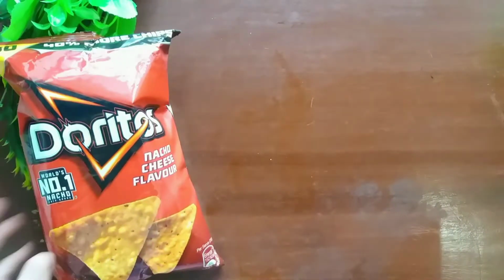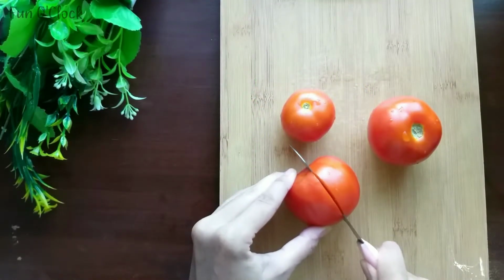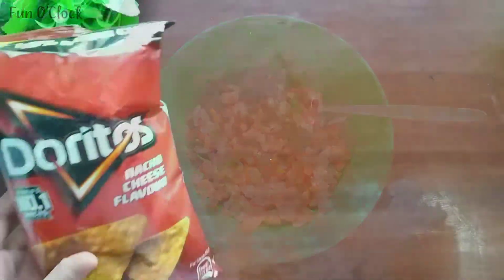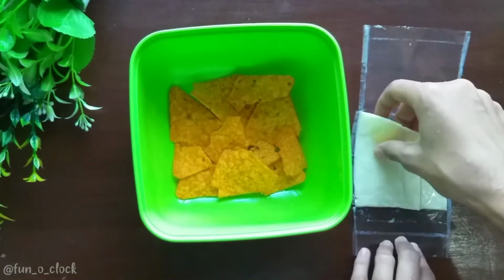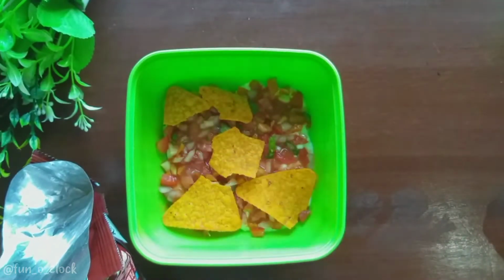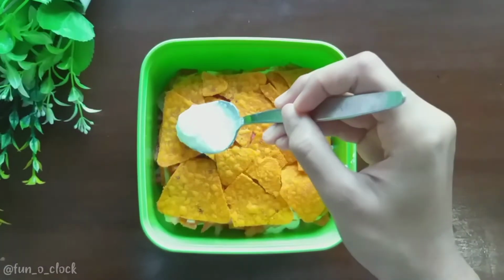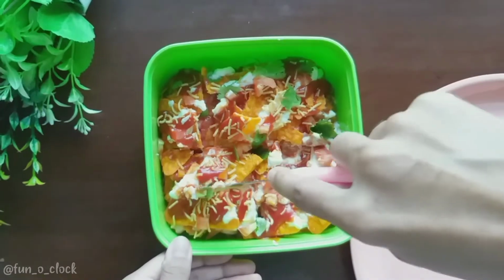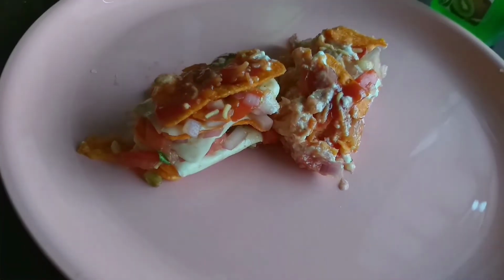Doritos Chaat recipe | No cooking & oven | Super Easy & Tasty Kids Snacks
Just something I came up with while eating doritos chips... 😄✌ (And it's 3 times the FUN!)
Yes, I made this in a hostel.

Ingredients used here: 🔺️🍅🧅🧄🥕🍋🥫🧂🧀
Doritos chips (cheese flavour), Tomatoes, Onions, Garlic, Carrots, Coriander, Lemon, Chaat Masala, Ketchup, Salt, Cheese and Probiotic curd

Other ingredients that can be used to make this taste extraaaa tastyyyy:
Corn, Green chilli, Tamarind sauce, Chilli sauce, Sprouts, Aloo bhujia